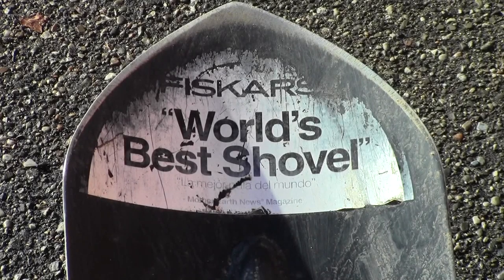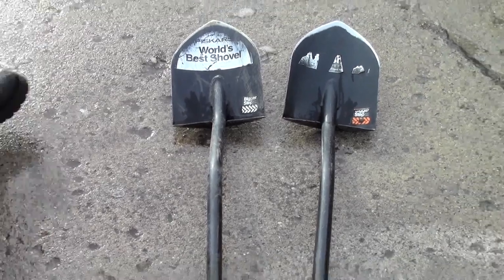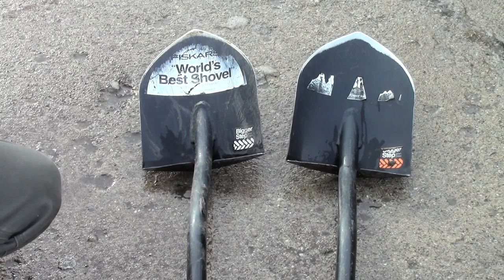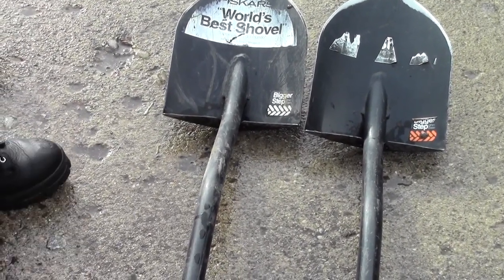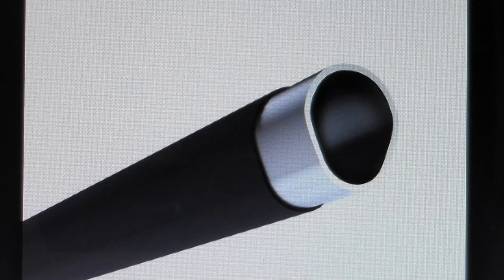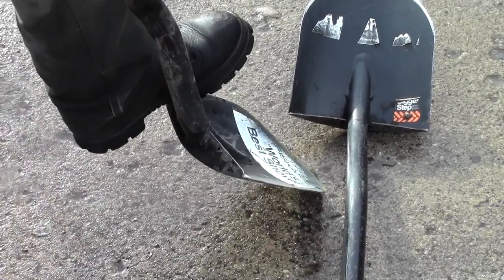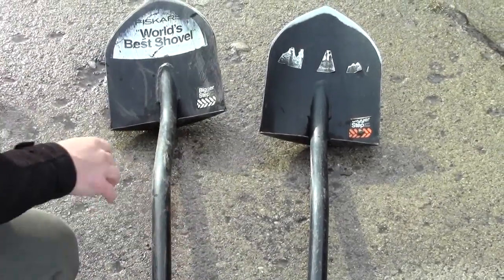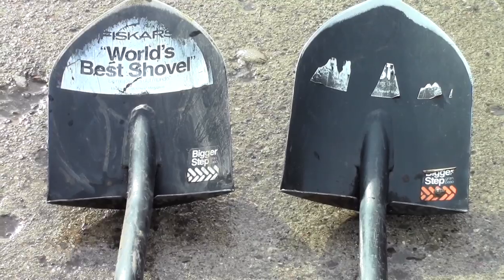"Fiskars: FOREVER SHOVEL" by TheGearTester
Fiskars Long-handle Steel Digging Shovel

• Length: 57.5 Inches (basically 5 ft)
• Welded 14-gauge hardened steel blade and 18-gauge steel shaft.
• Sharpened blade makes it easy to penetrate tough soil.
• Extra-large foot platform helps maximize force when driving the blade into soil
• Teardrop-shaped shaft profile fits the natural shape of your hand.
• Powder-coated steel resists rust and offers easy cleaning
• Lifetime warranty